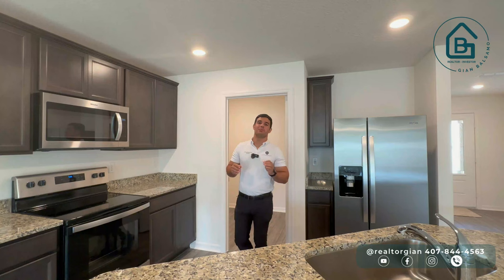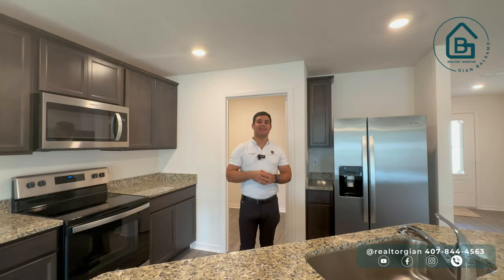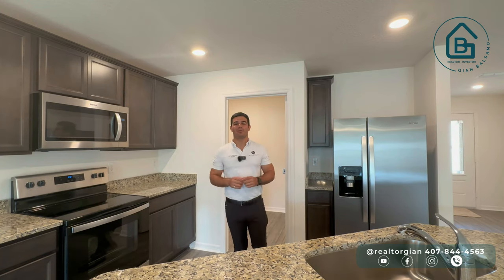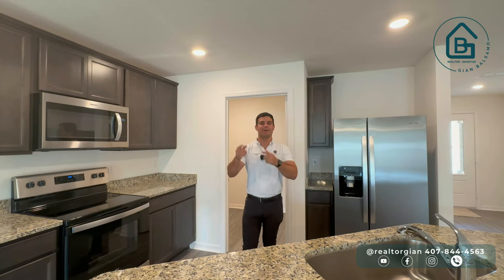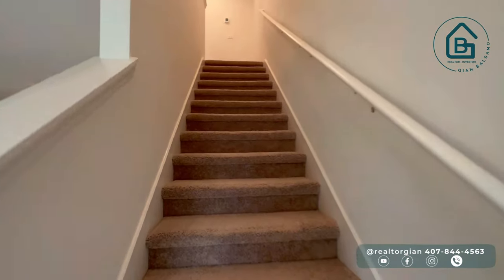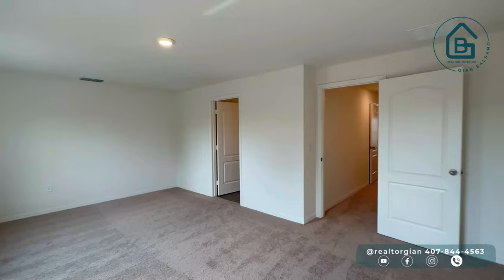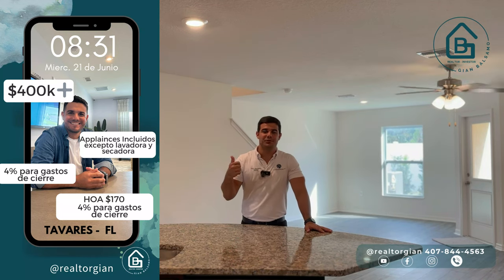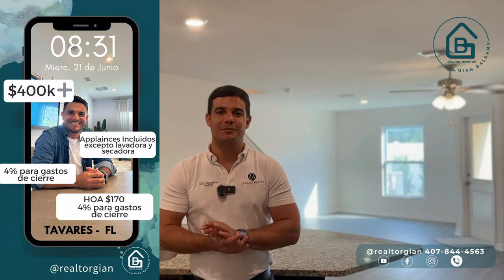Casa NUEVA y ECONOMICA de 2 habitaciones 2.5 baños en Tavares Fl, Orlando Fl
Hermosa, comoda y economica casa.

Esta hermosa propiedad cuenta con:

Precio de $273k
- 2 🛏️
- 2/5 🛁
- 1580 SqFt
- $65 HOA al mes

La Rosa Realty LLC
Gian Balsamo Realtor​